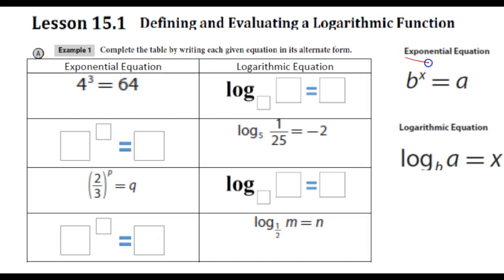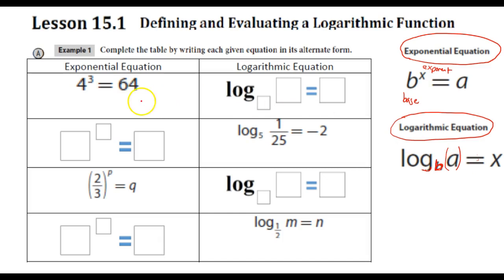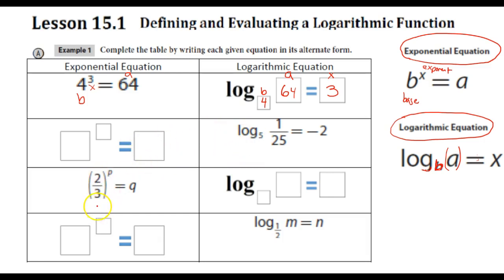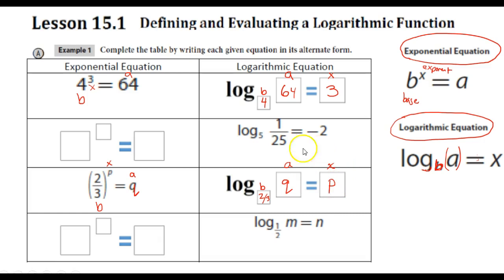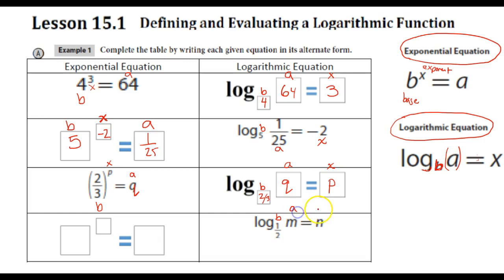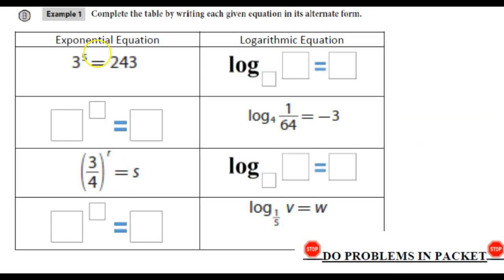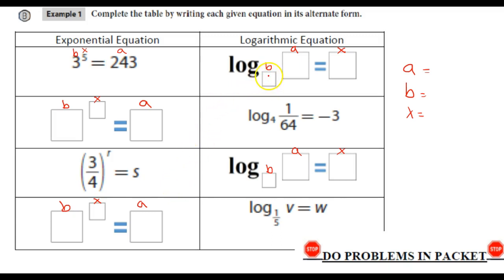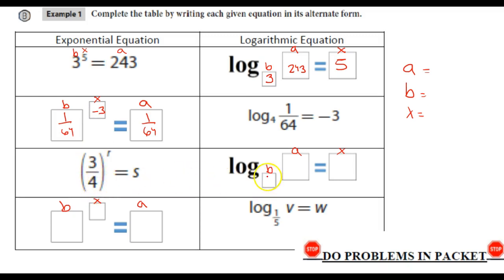Lesson 15.1 Explain 1